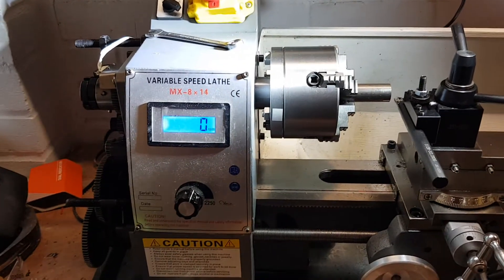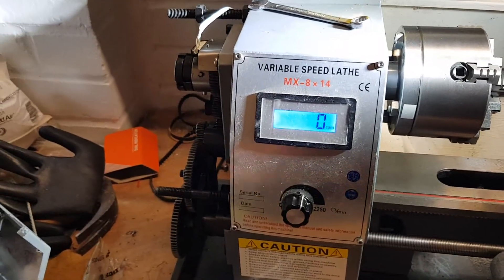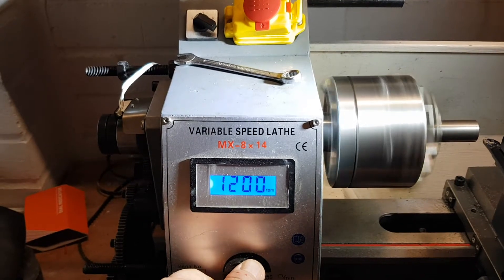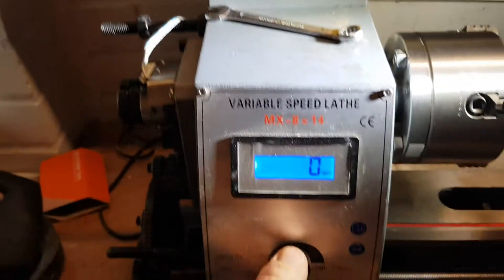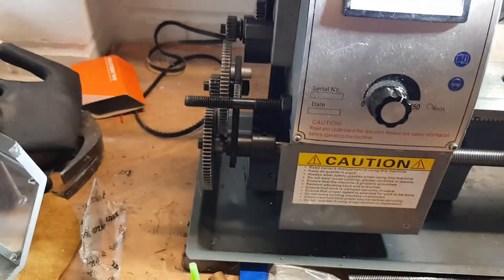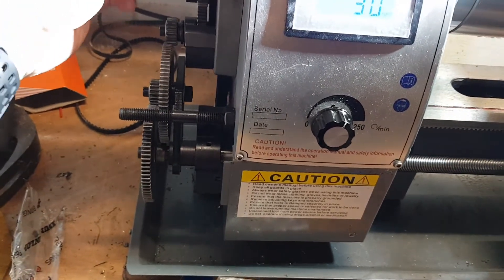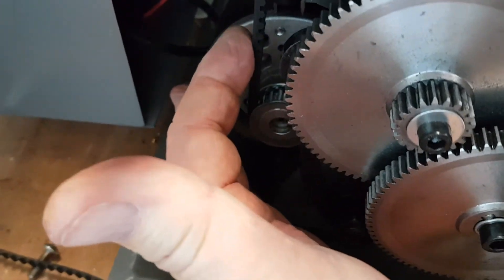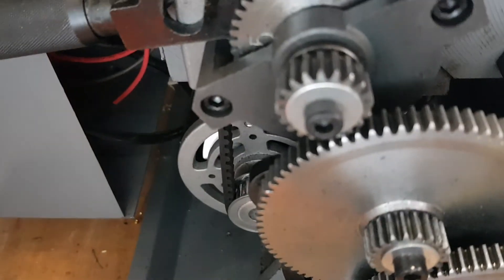MX 8 x 14 mini-lathe improved motor mount and reduced belt tension.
As supplied, this mini-lathe had a belt that was so tight it was like a bow-string and the strain on the lathes spindle bearings produced heat & noise. This was all because the motor mounts had not been slotted (just circular holes) and there was no method of adjusting belt tension. Also, the belt was running hard up against the edge-wall of the motor pulley all of the time and this was causing the belt to wear away and be extremely noisy. I changed the mounting by filing the round holes into slots and I improved the alignment by placing a section of 12 x 12 mm tube on tope of the motor to use as a parallel stand-off. I also loosened the spindle bearings by a fraction. The result has been a relatively quieter lathe that gives decent results.